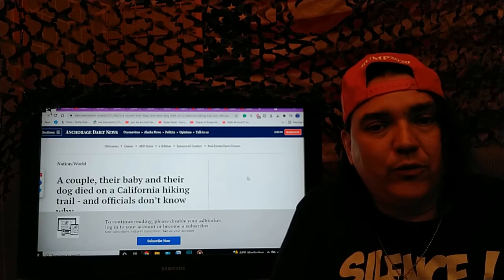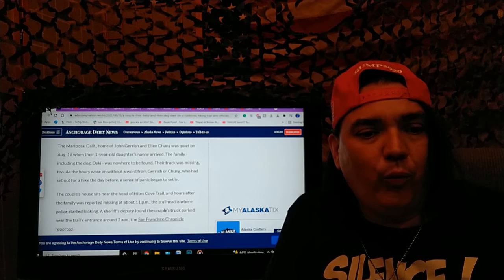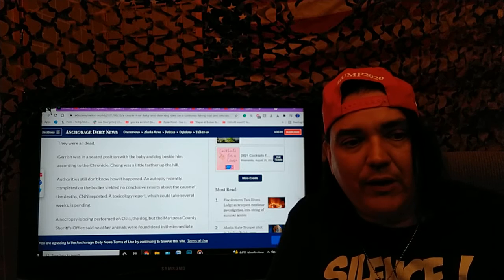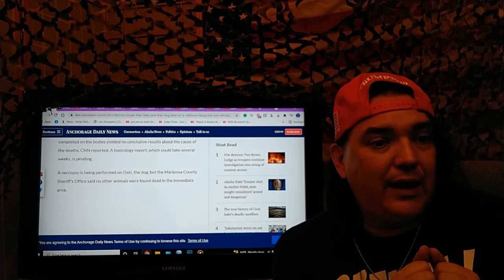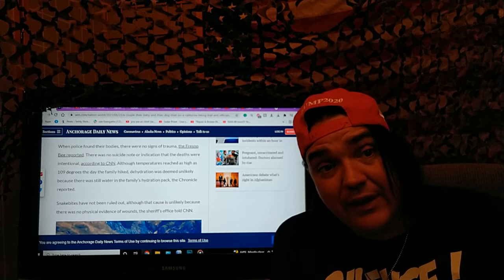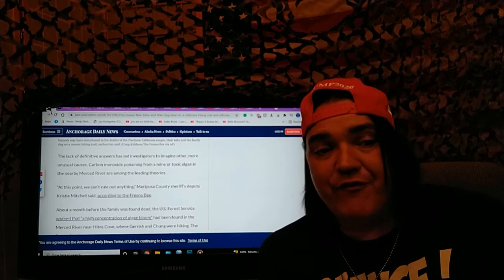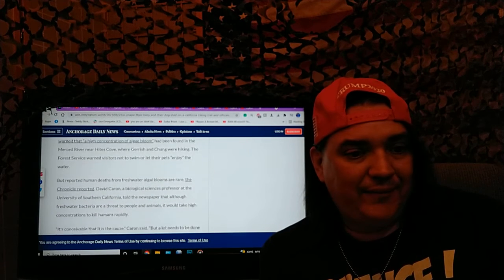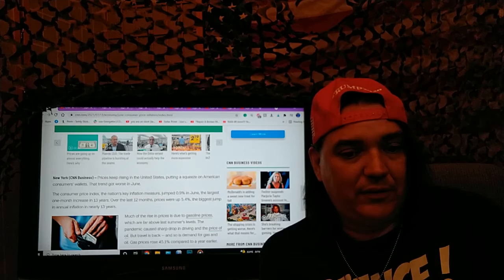MYSTERY: Baby, Husband, Wife, & Dog Dies Leaving No Clues - THE CORRECT VIEWS 08/24/2021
Greetings,
    I give you a break from the COVID madness and the Biden failures in the Middle East with a true mystery.
~Sam